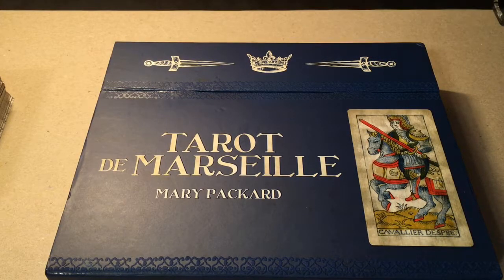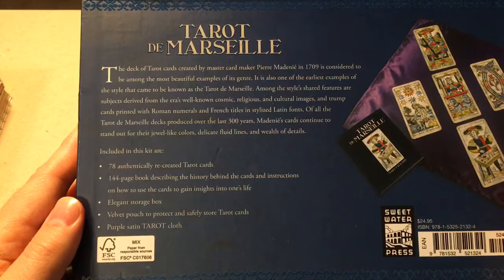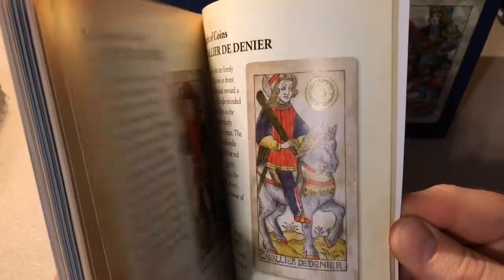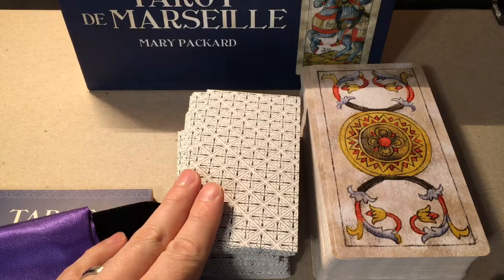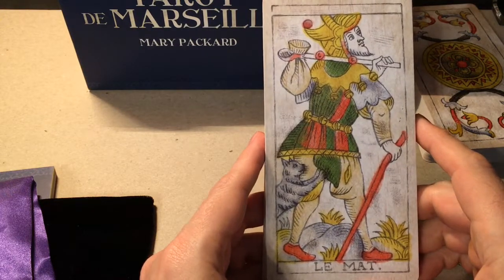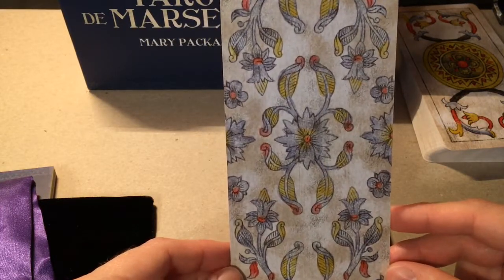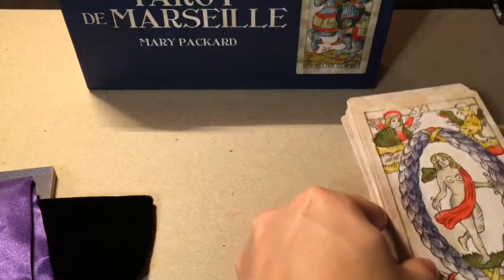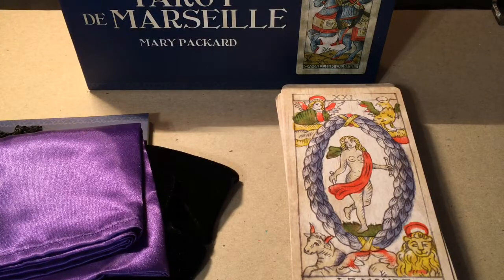Mary Packard TdM Kit Unboxing-(ish)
Hello YouTube tarot friends! Today we have a sort-of unboxing and walkthrough of the Tarot de Marseille Kit by Mary Packard and Rachel Clowes, published by Sweet Water Press, which may be a division of Quarto Publishing (as listed on BAM's website). I also show my TdM Heritage edition of the Madenie Tarot for comparison. The Packard TdM kit is currently in stock on Books A Million's website, and can be purchased

Let me know what you think! Is this a deck that you've purchased?